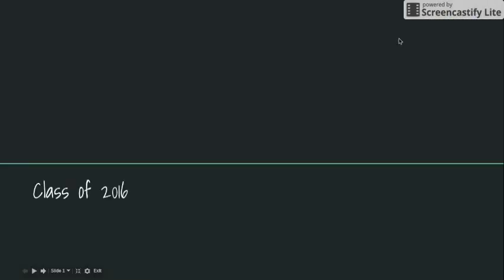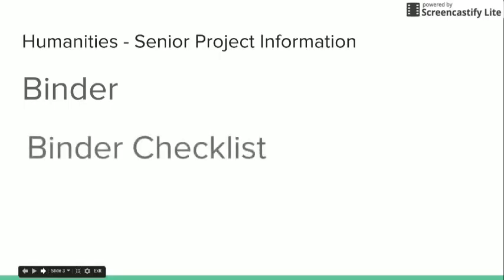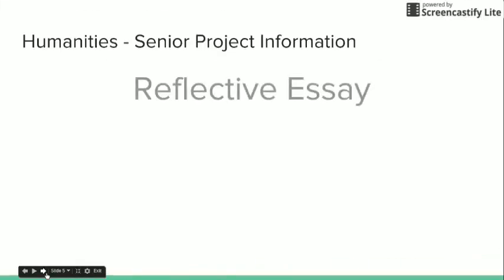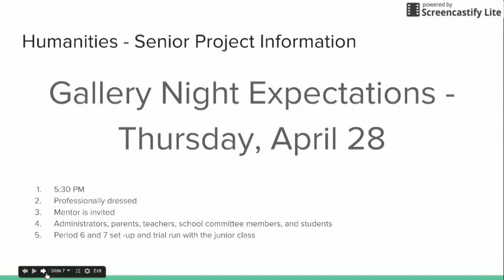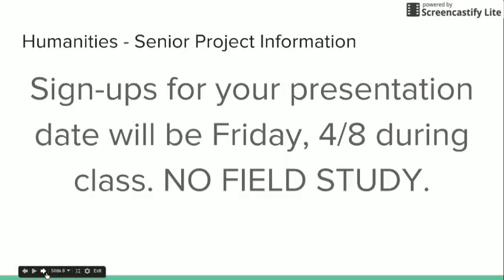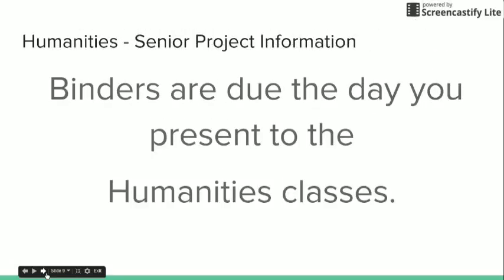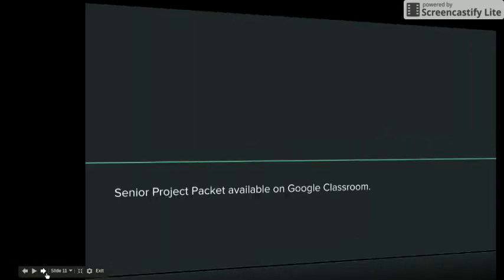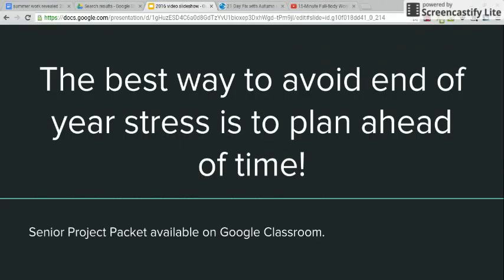Senior Project Inforomation